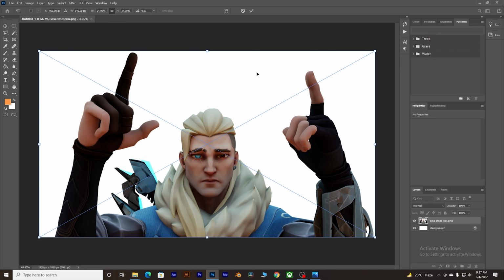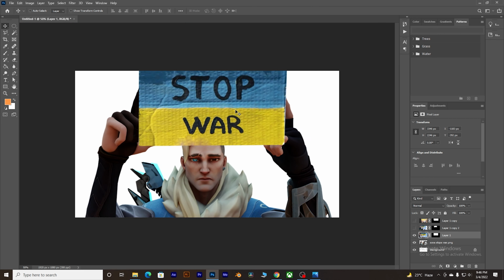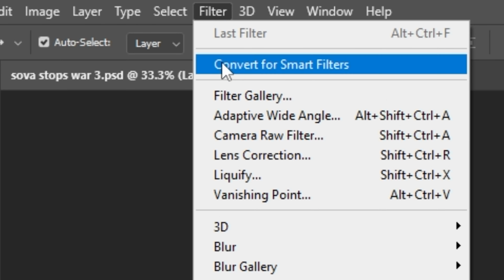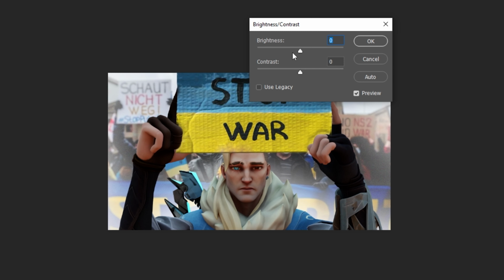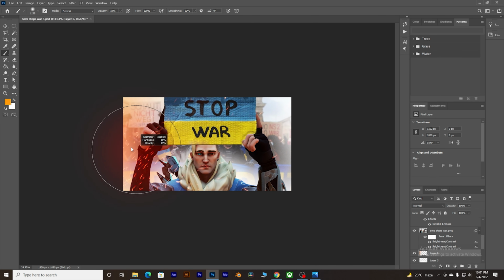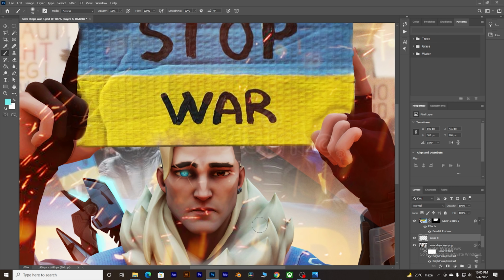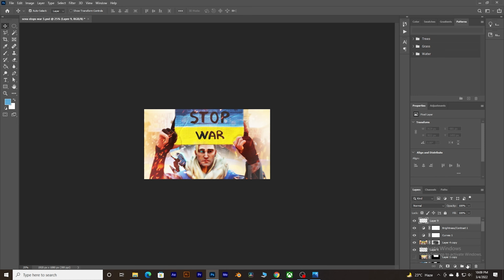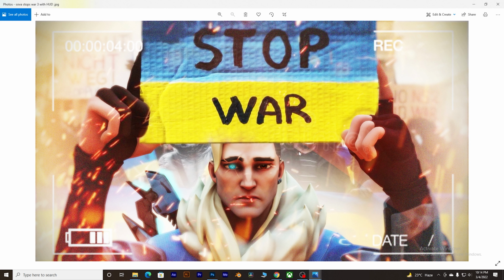How To Use Photoshop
0:00 Extremely Boring Intro
1:40 Start Photoshop
2:00 Import Render
2:12 Shortcut Keys
2:39 Importing images from Web
3:01 Lasso tool
3:30 Healing brush tool
4:10 3D resizing
5:58 Save the project
6:27 Adding Blurs
8:16 Adding Lightings
9:00 Curves
9:25 Brightness and contrast
9:36 Adding Flame effect
12:20 Adding Aura or glow
13:46 A lil helpful trick
15:00 Tweaking
15:29 Another effect
16:30 Export
17:22 Adding HUD effect
18:00 Outro

Hi guys I'm cRANE and in this video series, I've shown how can you render one of those models for your valorant thumbnail you see everywhere from blender and edit it in photoshop to convert it into a Youtube Thumbnail or anything basically.
I know there are so many tutorials on this but when I started learning I didn't find a  single one like this which concludes all the basic stuff and all in a funny way.
SO I made one video of my own, I wish I had this video when I started learning.
Here you got it.
I love making these sort of random videos and sharing it with the world, no matter how
many views get it is what it is. That just keeps me alive.
BIG thanks to you for watching.
if you found something in this brain-dead guy, I'm just grateful for it dude.

It took a good amount of effort, research, and learning to make this video so
( i appreciate that )

Don't forget to join me in my streams!

VENT ALL YOUR FRUSTRATION ON ME!

I love you guys, without you I'm nothing, I wanna stay here forever and always in front of you!

STAY SAFE! WEAR MASK!

GOODNIGHT GOODLUCK
STAY HUMAN

How to use photoshop to make valorant 3D thumbnails